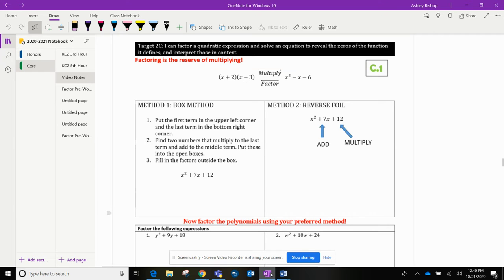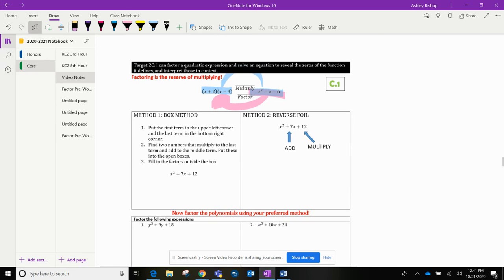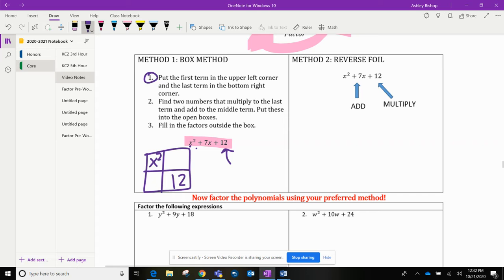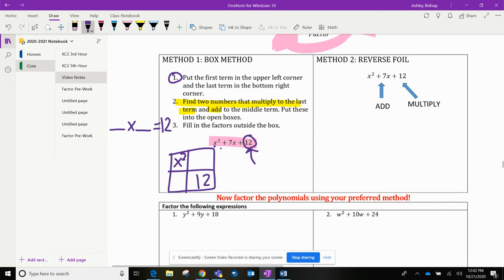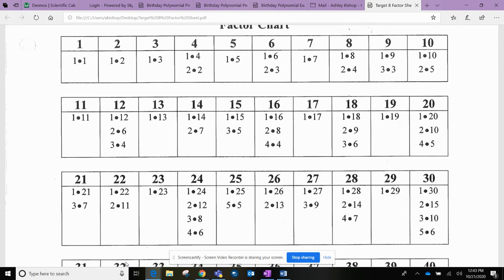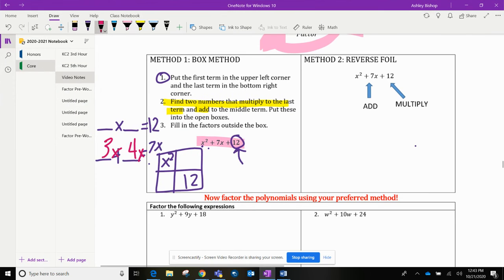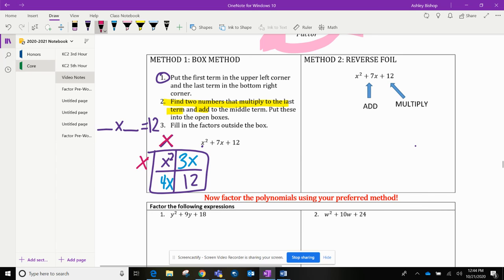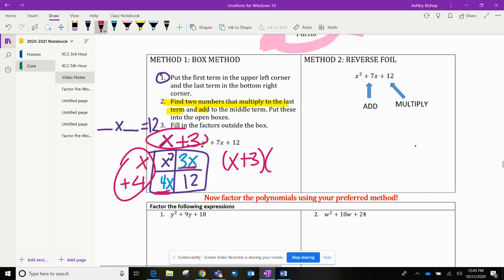Target C Day 1 Part 1